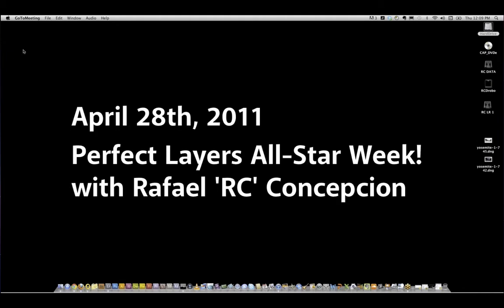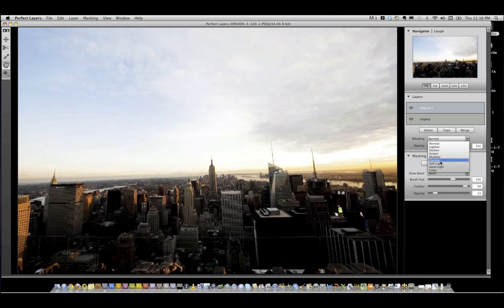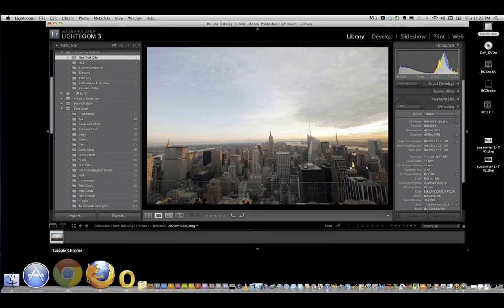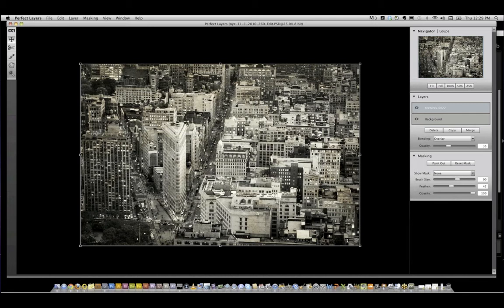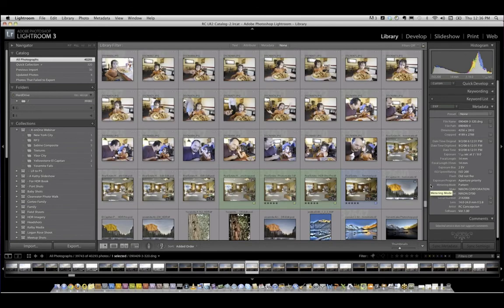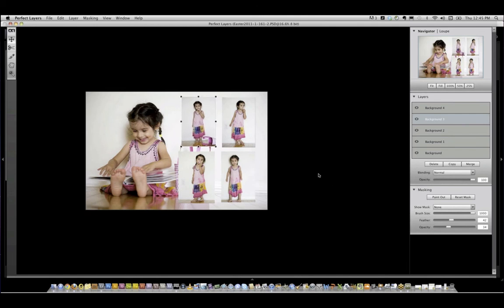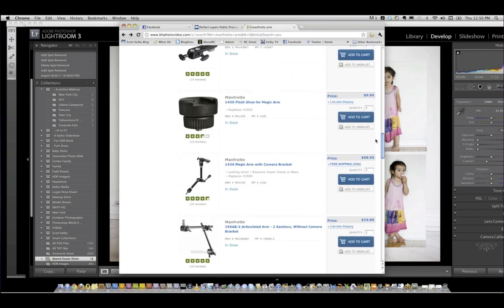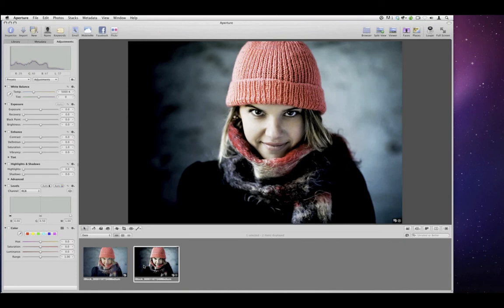Perfect Layers All-Star Week with Rafael 'RC' Concepcion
To kick off the new Perfect Layers Public Preview Release, we're holding new Pro Series Webinars on the week of April 25th with our onOne Masters and Friends. Each of our presenters will show you their own unique ways that they put Perfect Layers to use with their images. It's going to be a blast!

Our good friend, RC Concepcion, is no stranger to online photography and post processing training. And now, he is joining us to roll out Perfect Layers Public Preview Release. RC will go over some of his own inside tips on how he uses Perfect Layers to the max!